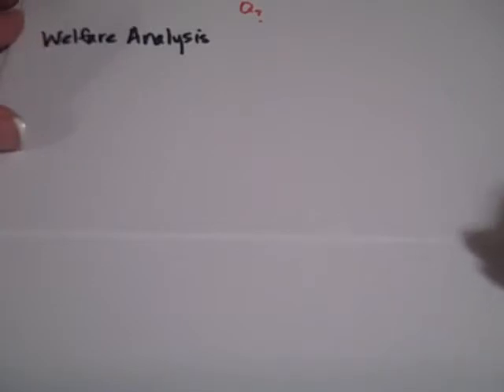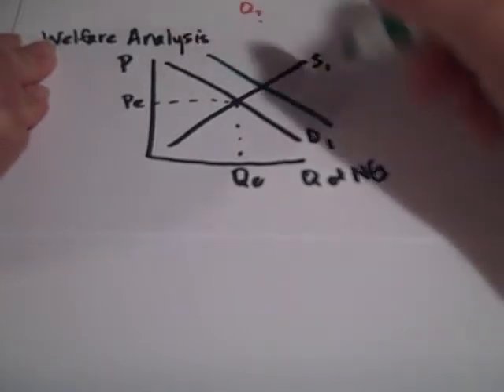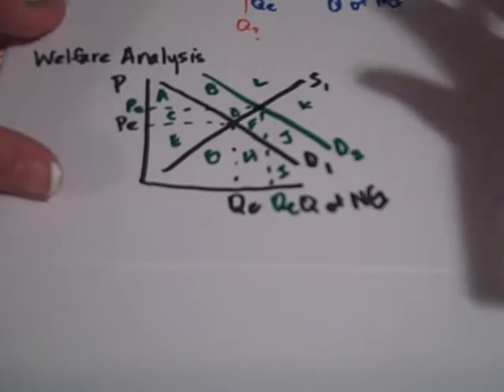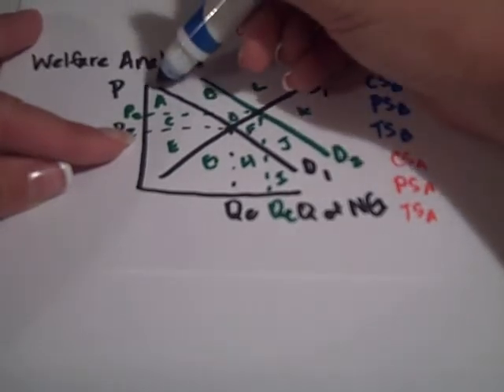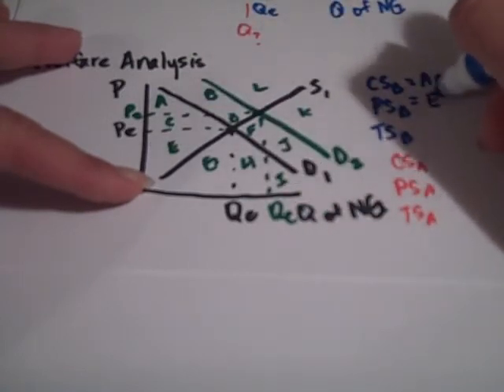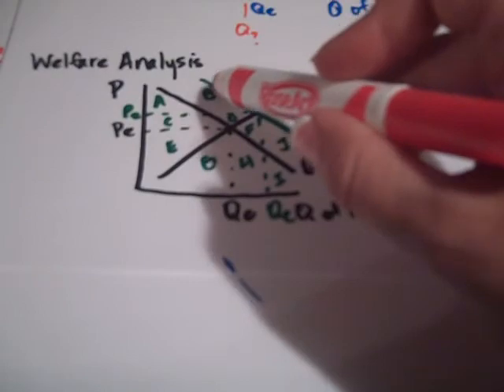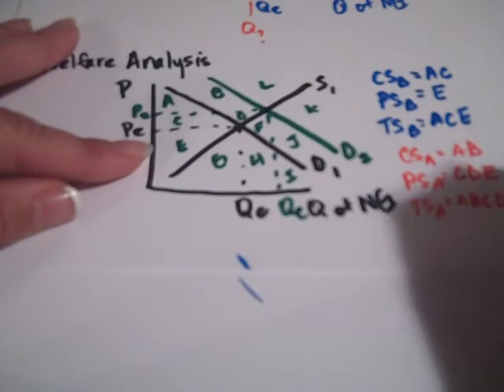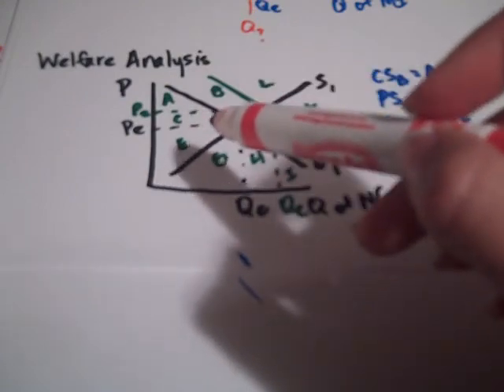Welfare Analysis CS PS TS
Describes Welfare Analysis for Consumer Surplus, Producer Surplus, Producer Surplus, and Total Surplus